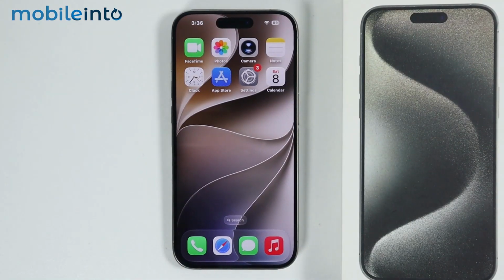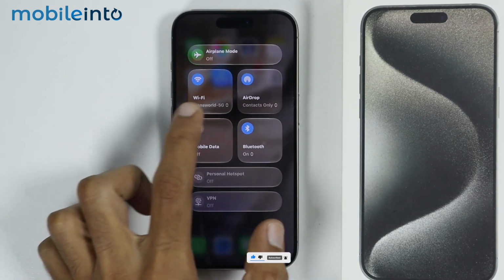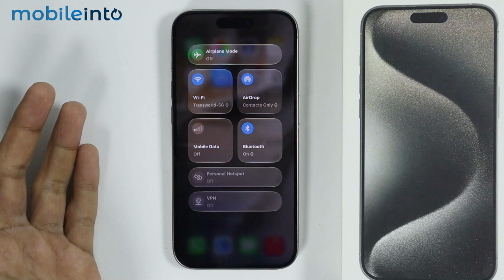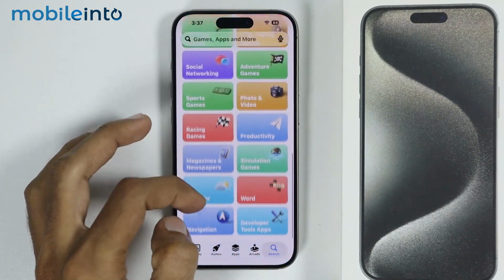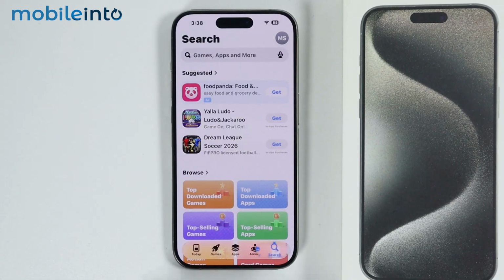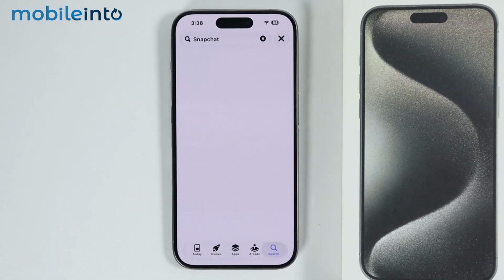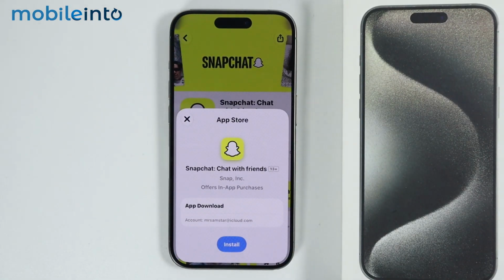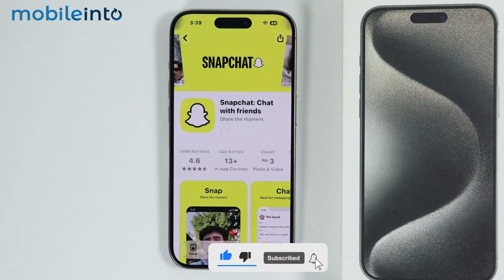iOS 27 - How to Download Install Apps on iPhone 15 / 15 Pro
In this video, we will learn how to install apps on iPhone 15, 15 Plus, 15 pro max. If you want to download apps or install apps on iPhone 15, 15 Plus, 15 pro max, follow these steps.